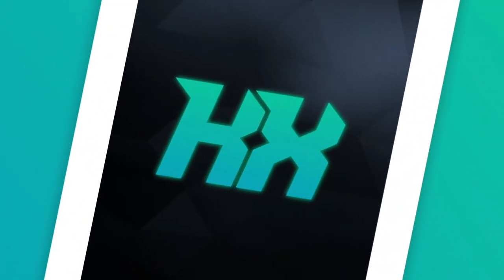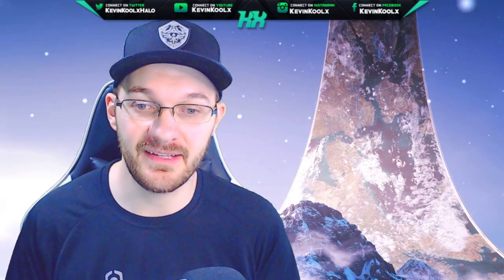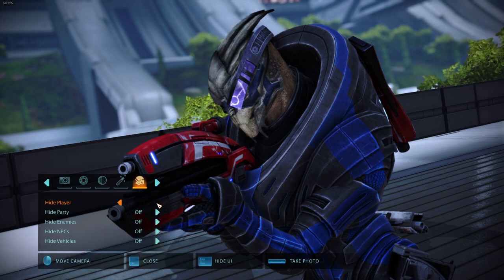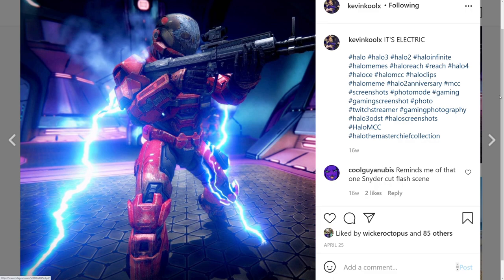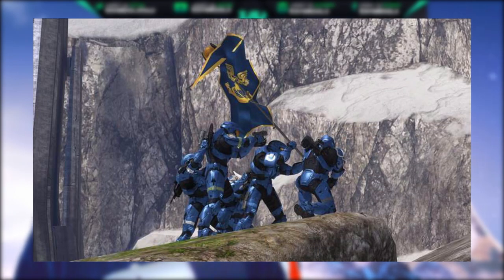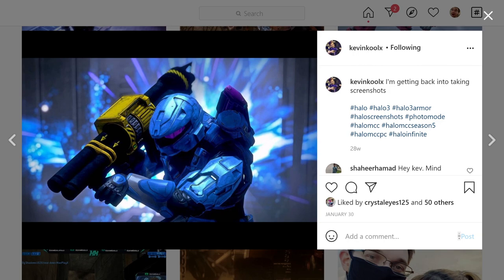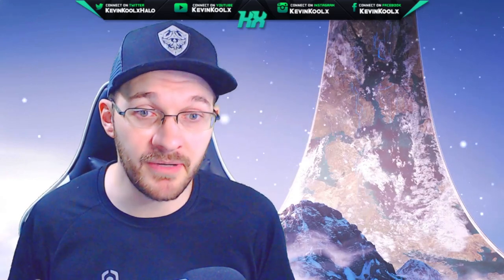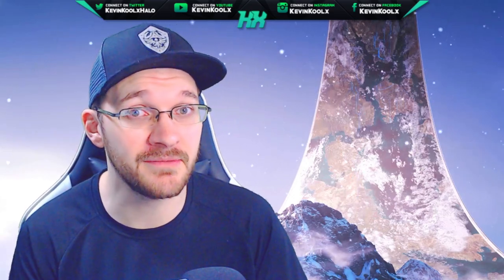New Halo Infinite Never Before Seen Feature Confirmed! Halo Infinite News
Source
Photo mode leak

Halo Infinite photo mode will be amazing!